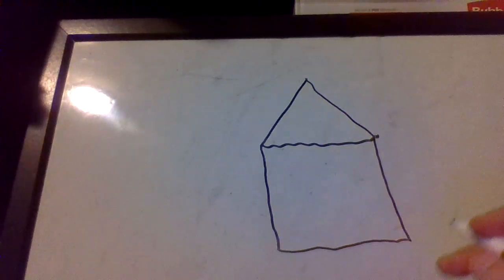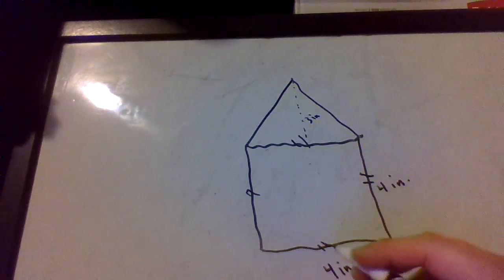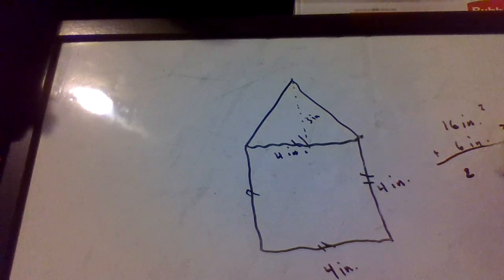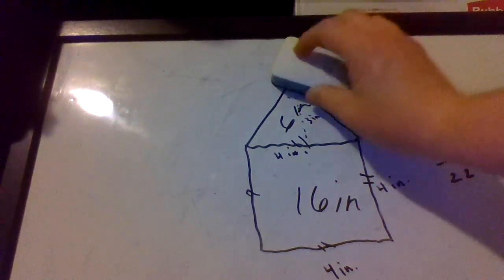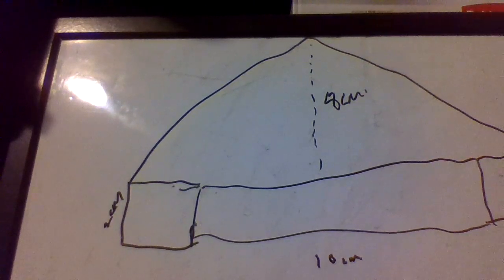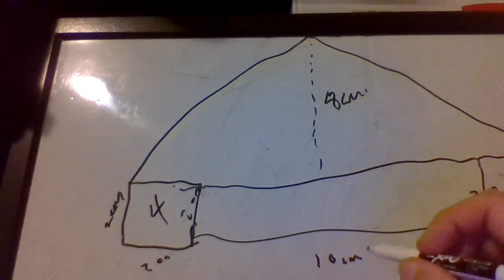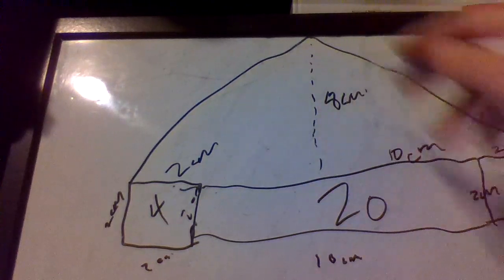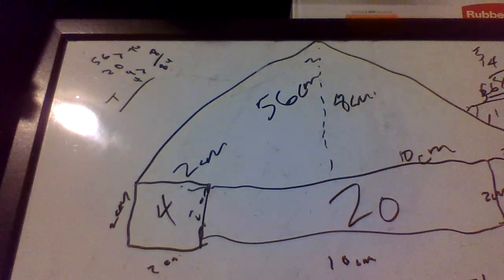Area (Composite Shapes)